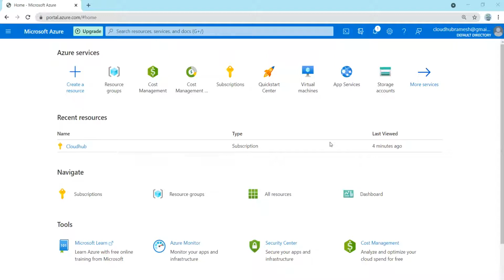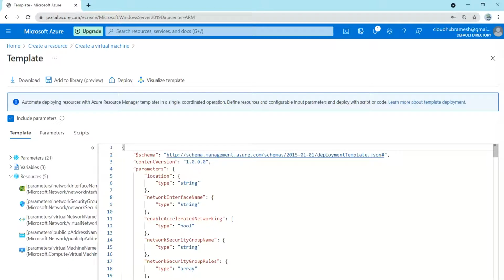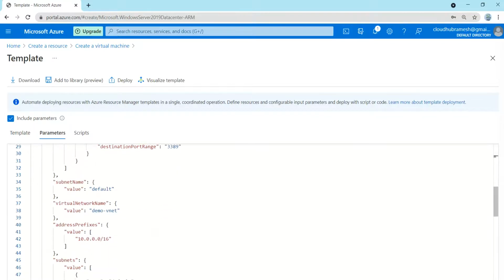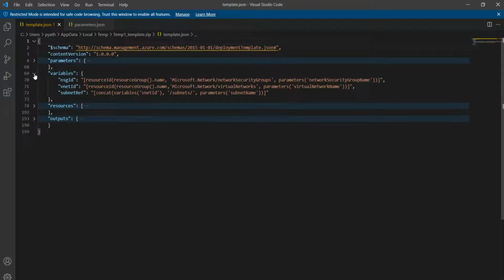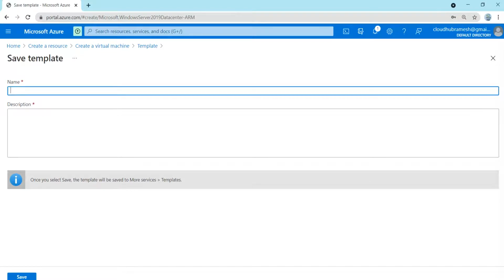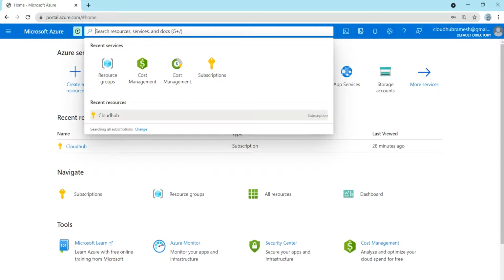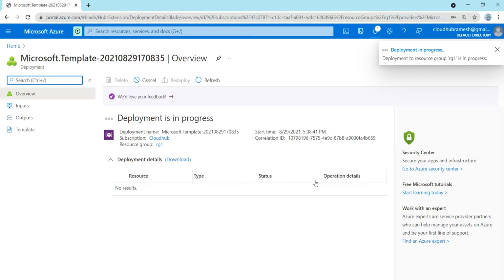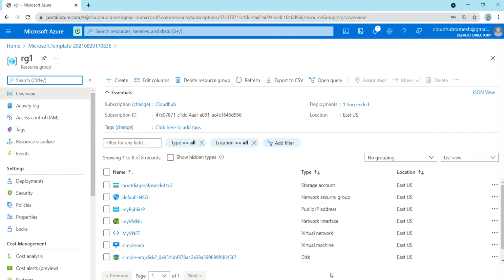Microsoft Azure #9 |How to create a VM using ARM template | Create VM using common Template | Part 1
This video tells how to create a VM using ARM template
And how to Deploy the custom template